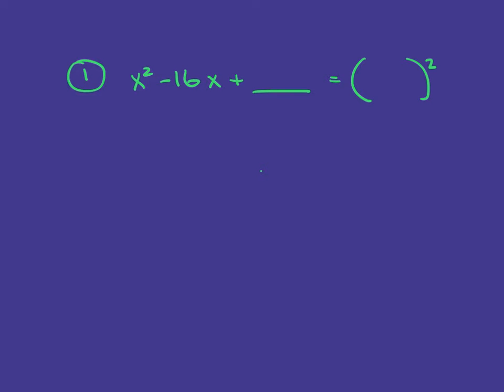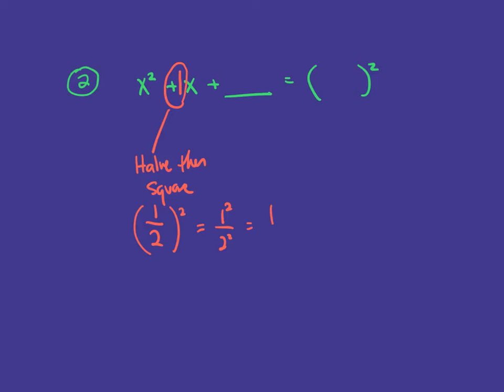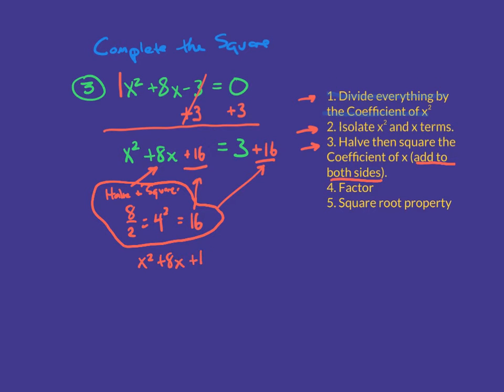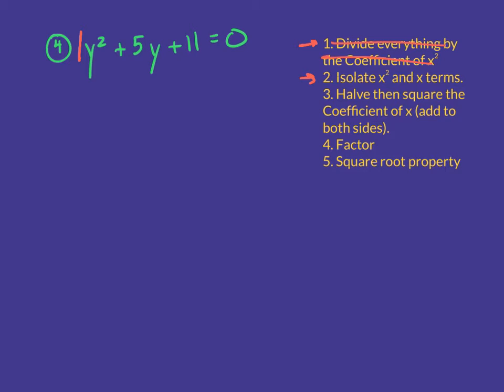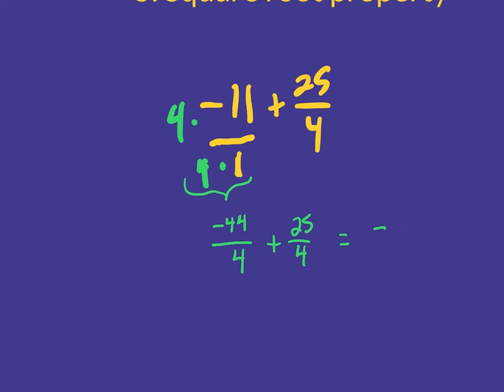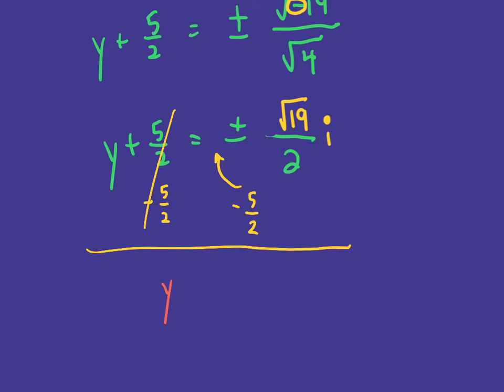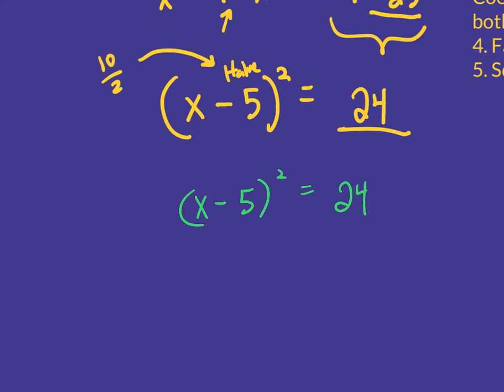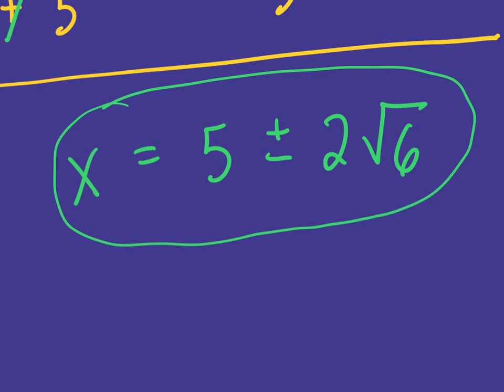14.2 Completing the Square